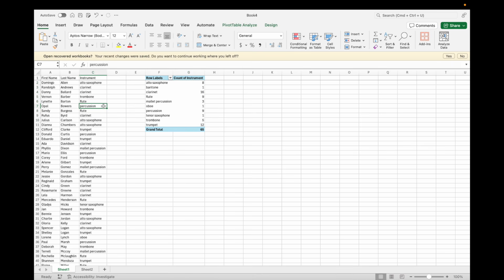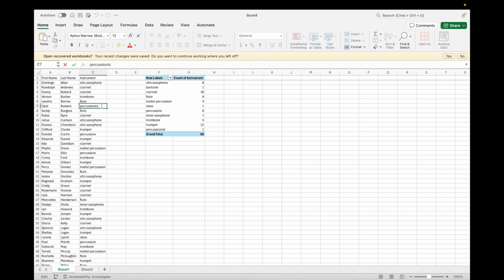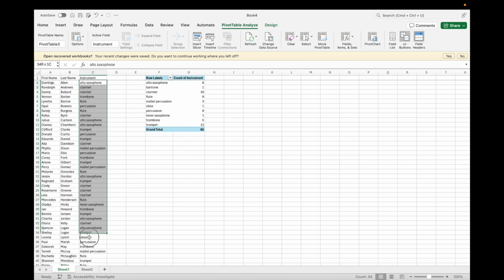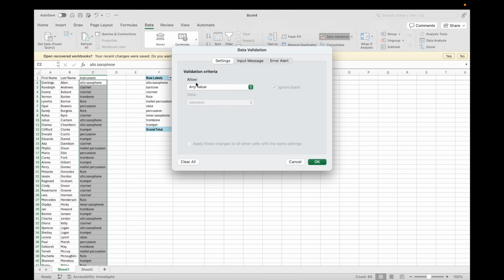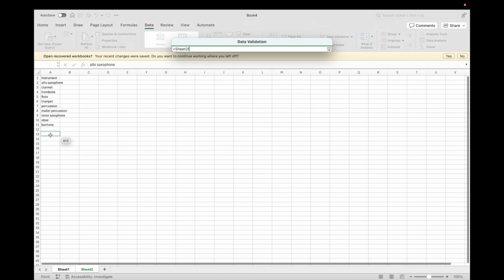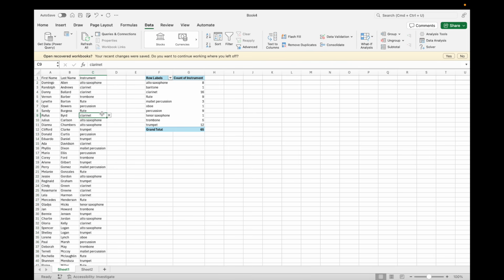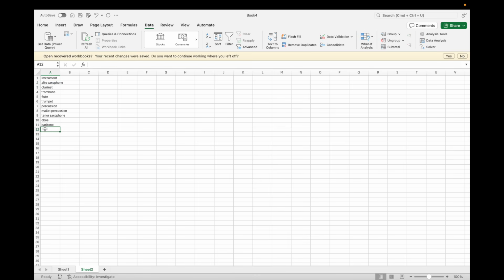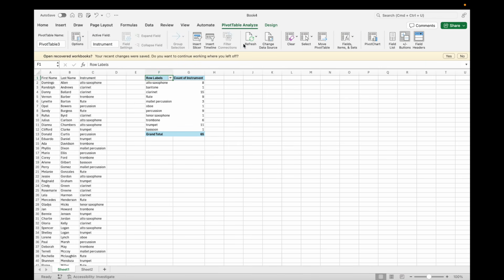Ensemble Director Spreadsheet Course: Dropdown Menus (Excel)